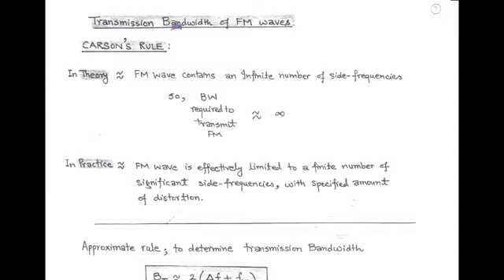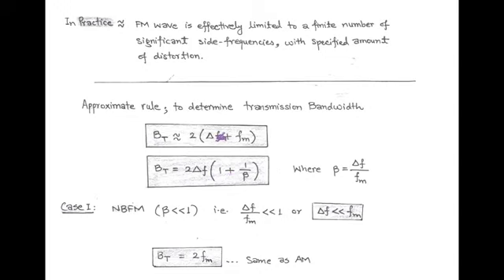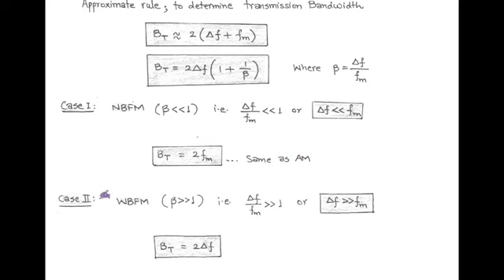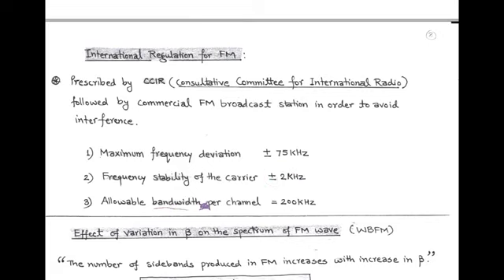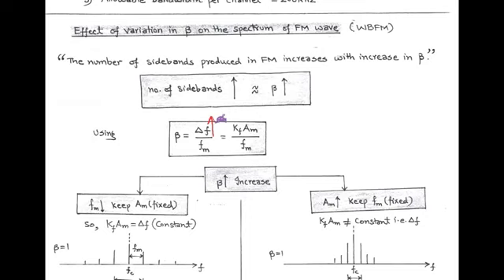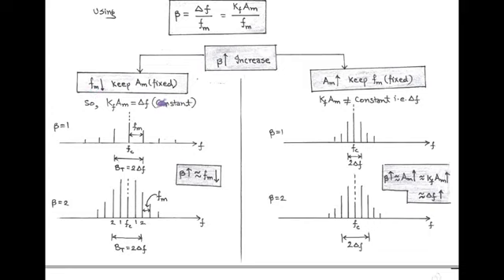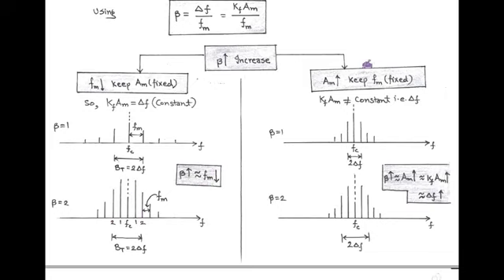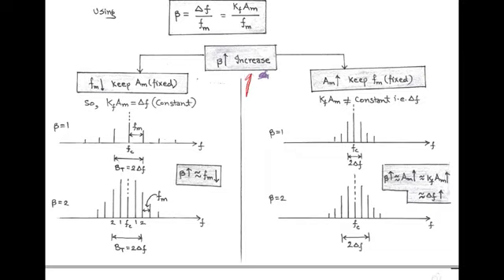Transmission Bandwidth of FM waves communication Engineering